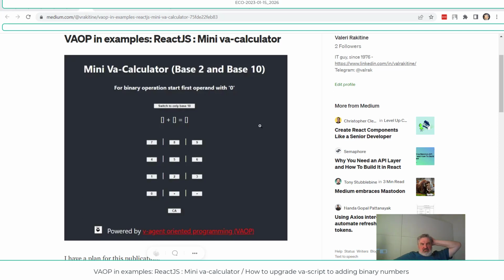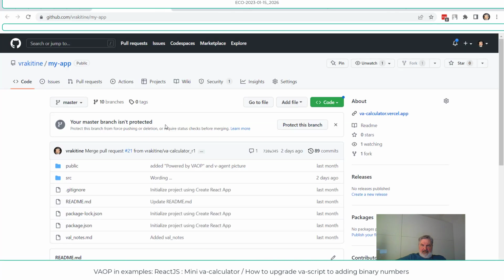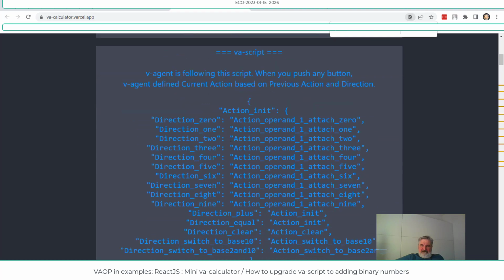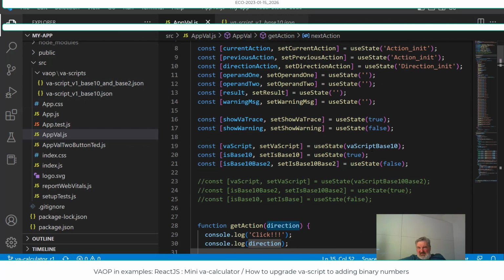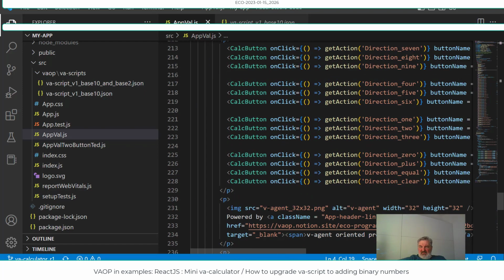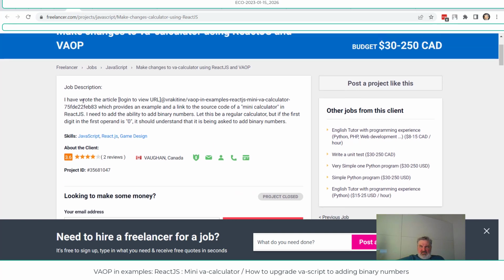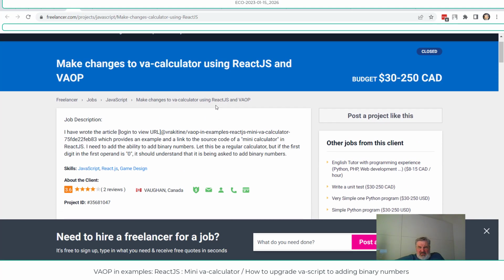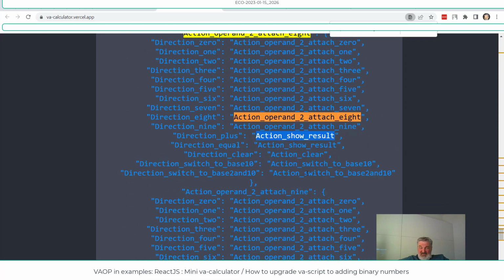ECO-2023-01-15_2026 / VAOP in examples: ReactJS : Part One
ECO-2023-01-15_2026 / VAOP in examples: ReactJS : Mini va-calculator / How to upgrade va-script to adding binary numbers